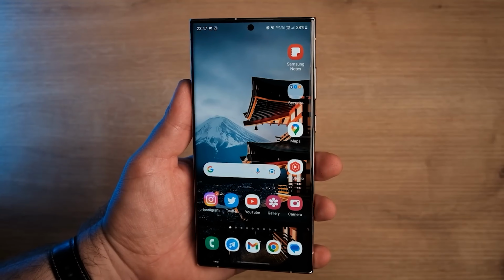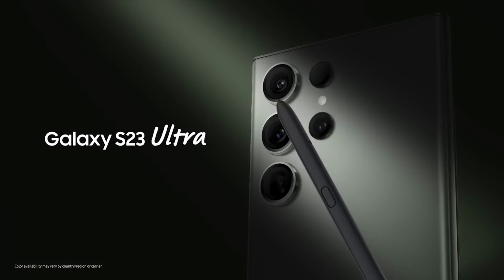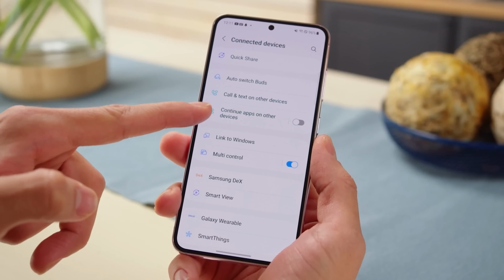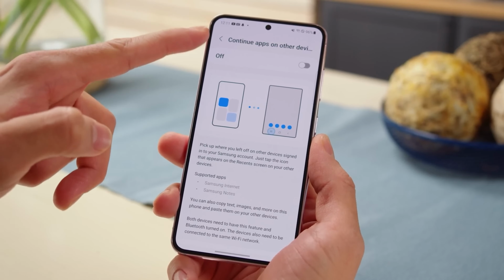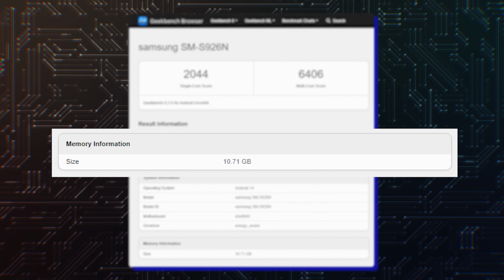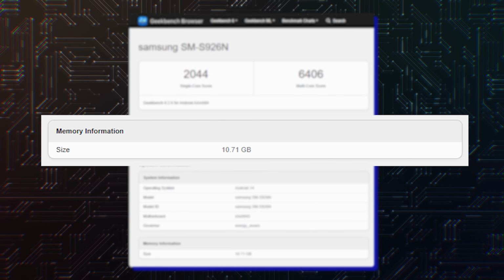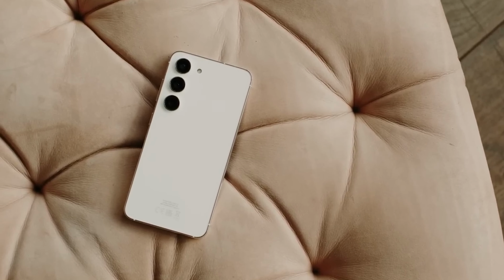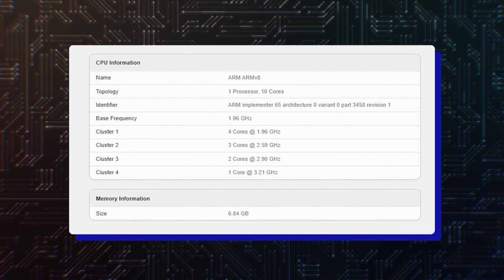Samsung Galaxy S24 Plus - HUGE UPGRADE!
Galaxy S24’s Plus model will bring a long-awaited RAM upgrade
Samsung's Galaxy S flagships have been coming in three sizes since 2019, and the biggest model was given the Ultra moniker in 2020 with the Galaxy S20 series. The Ultra model is the absolute best smartphone Samsung has been offering each year since then, and 2024 is going to be no different.